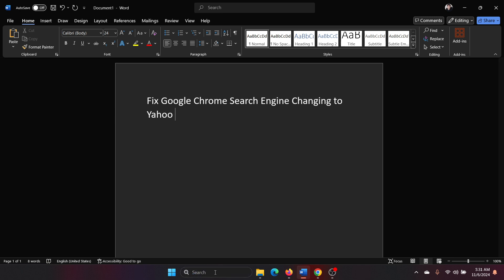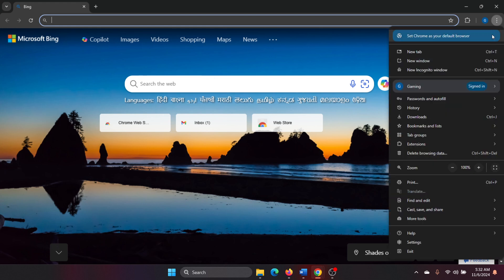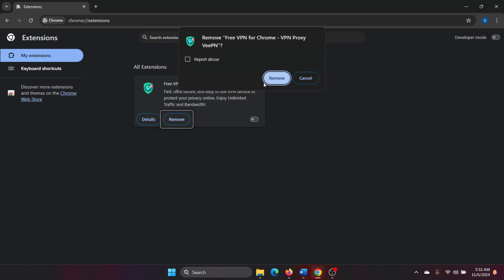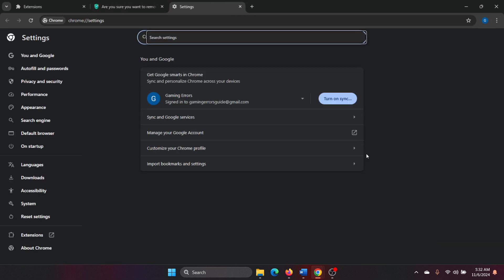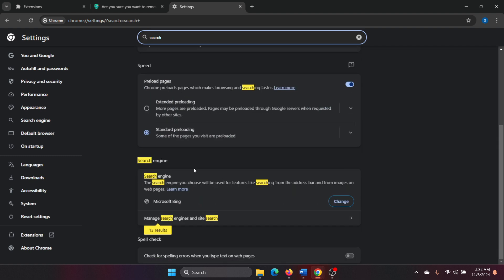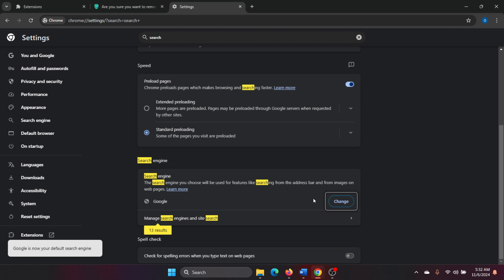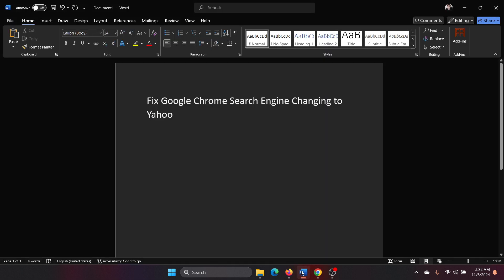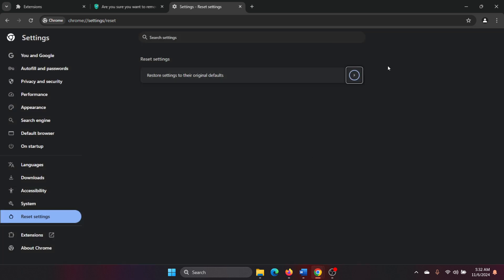How to Fix Google Chrome Search Engine Changing to Yahoo on Windows 11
Video Title: How to Fix Google Chrome Search Engine Changing to Yahoo on Windows 11

If you wish to fix Google Chrome Search Engine Changing to Yahoo then please watch this video.